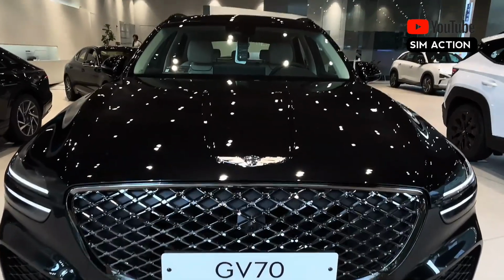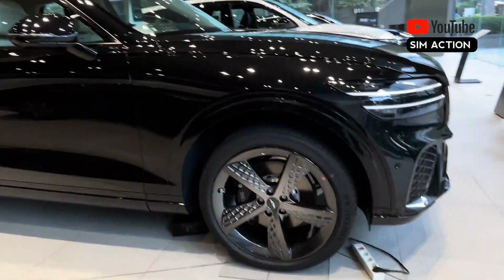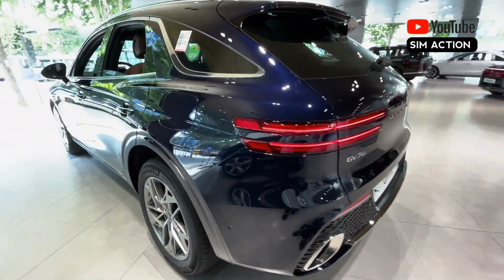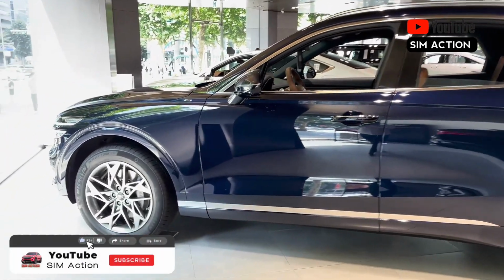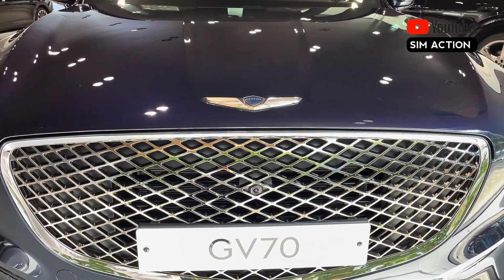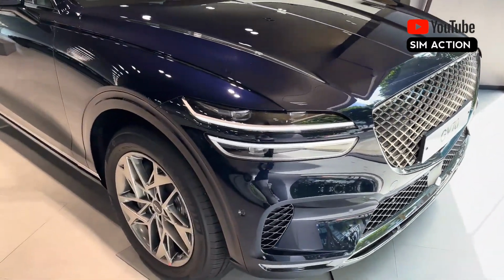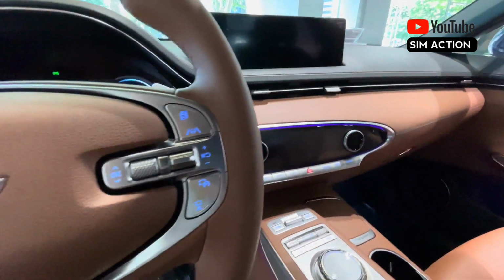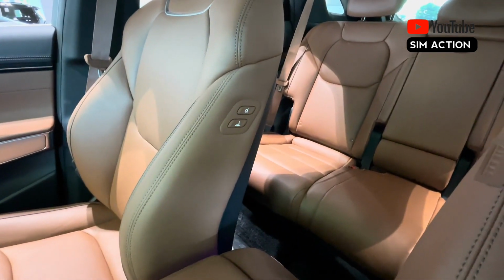2024 Genesis GV70 Review: Luxury Redefined for the New Year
GV70 2.5 T models receive new 19-inch wheels and upgraded brakes as standard starting for the 2024 model year. The 2.5T Sport Prestige model also now comes with ventilated front seats, manual rear door window shades, a premium Lexicon stereo system, and a remote parking feature. All 3.5T models get an upgraded collision-avoidance system as well as adaptive cruise control with a lane-centering feature and onboard Wi-Fi. The 3.5T Sport Advanced trim receives a fresh set of 21-inch wheels.